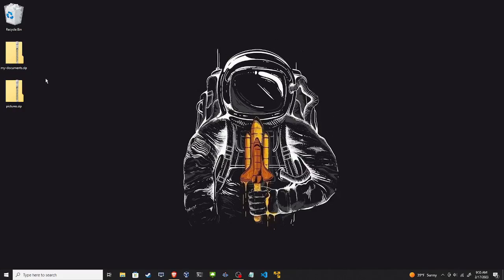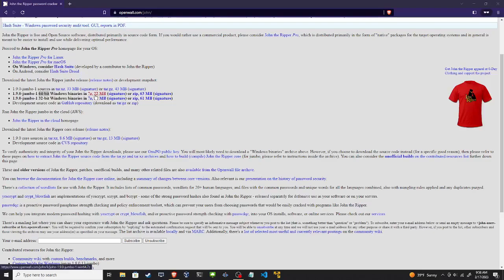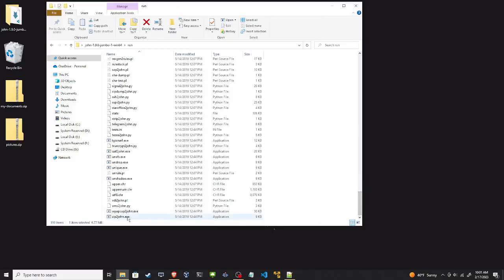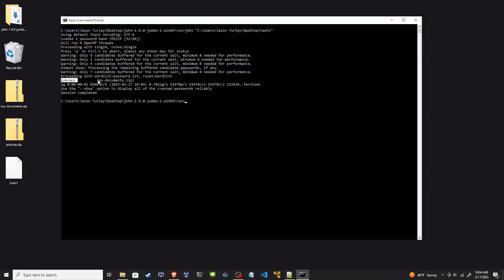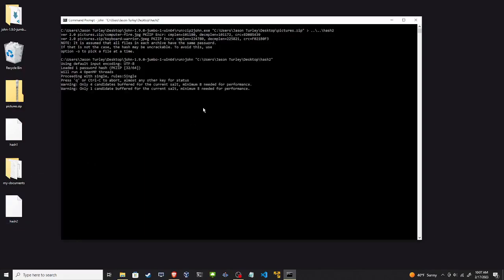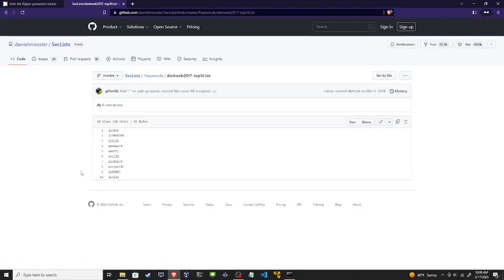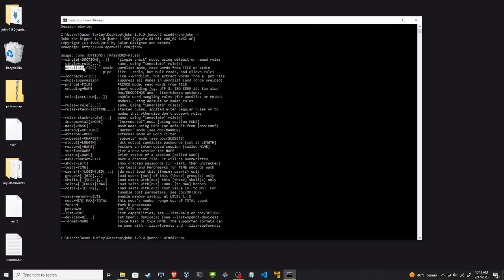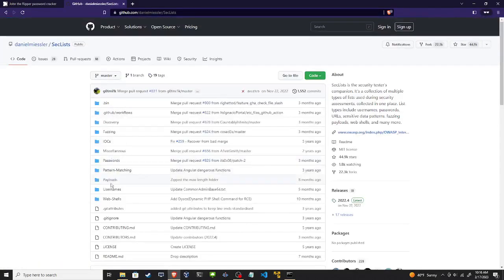Cracking ZIP File Passwords on Windows - TOO EASY!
Have a ZIP file that you forgot the password to? Learn how to crack the password in a fun, legal way!